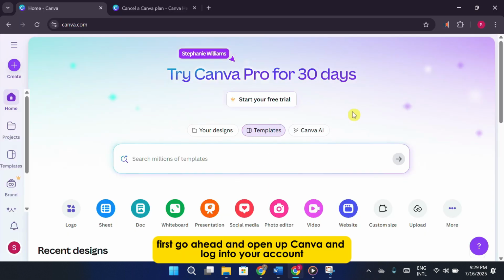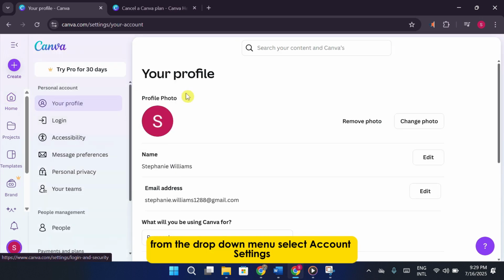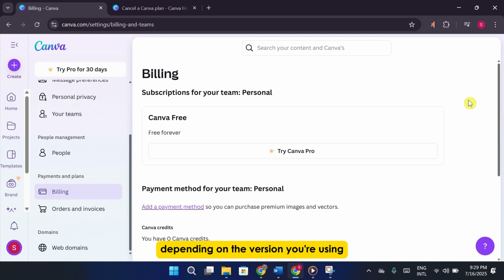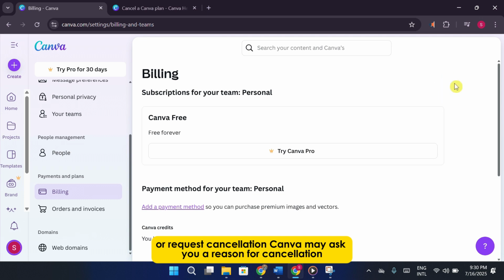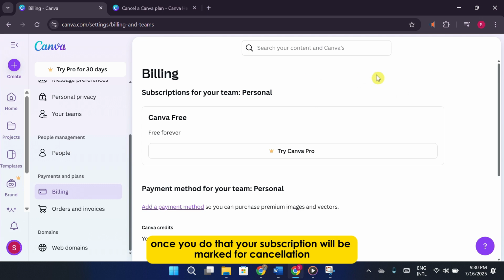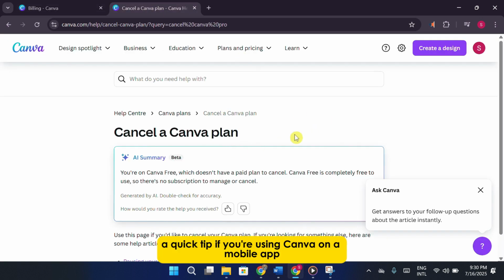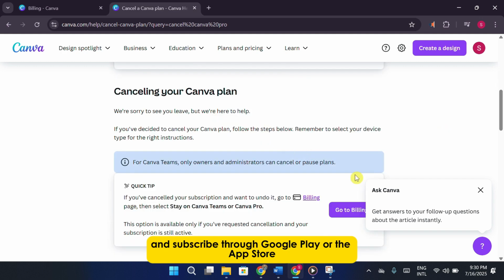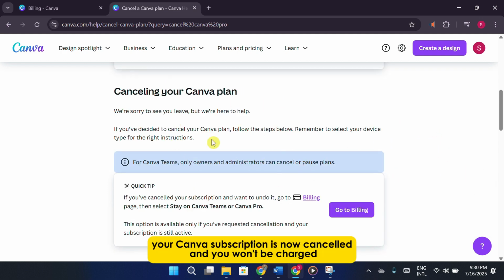How to Cancel Your Canva Subscription 2025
How To Cancel Your Canva Subscription (Step-by-Step Guide)

Want to cancel your Canva Pro plan before the next billing cycle? In this quick and easy Canva tutorial for beginners, I’ll walk you through how to cancel your Canva subscription in just a few simple steps.

Whether you’re using Canva Pro, Canva for Teams, or subscribed via the App Store or Google Play, this guide will show you everything you need to know to avoid being charged again.